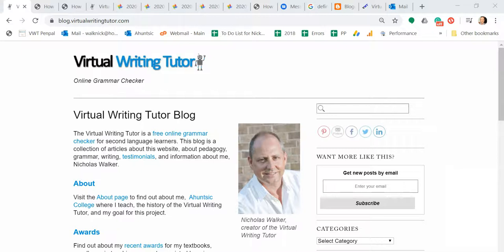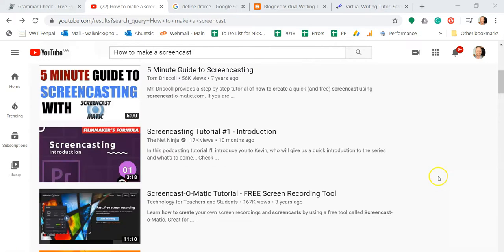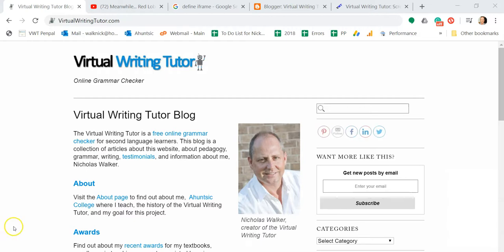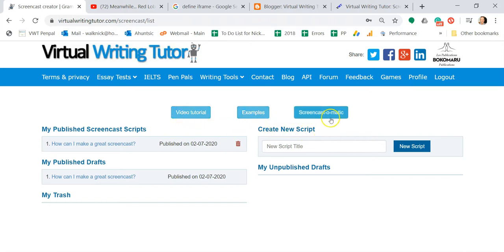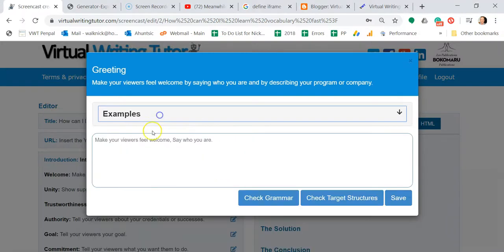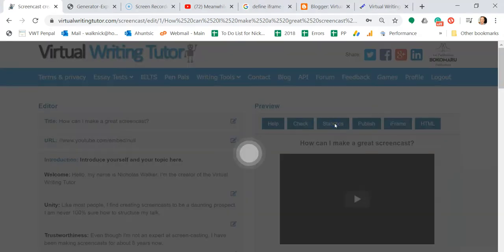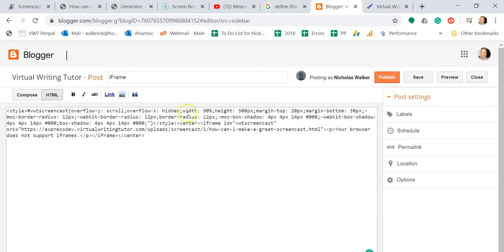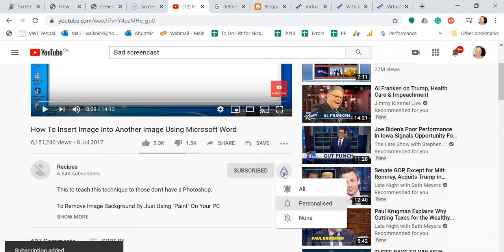Screencast Script Creator with Introduction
Learn how to create a screencast script using the Virtual Writing Tutor's screencast script creator. It will help you with your structure, development, grammar, and pronunciation.